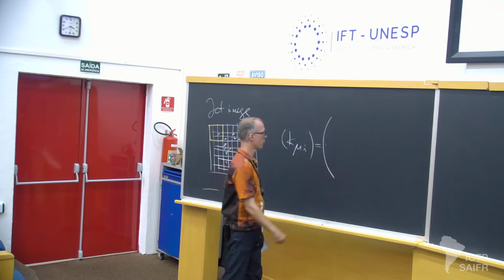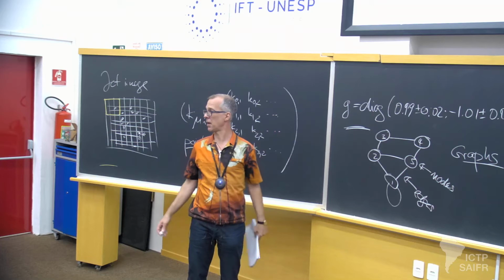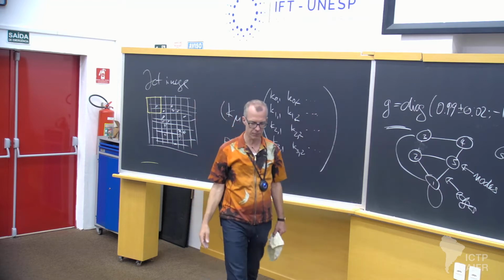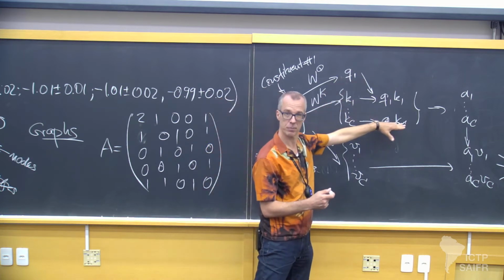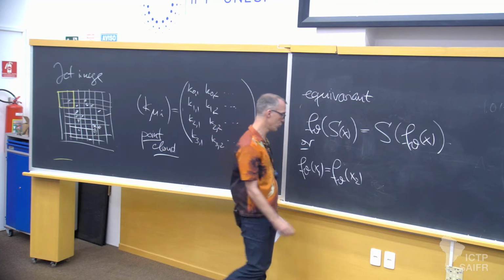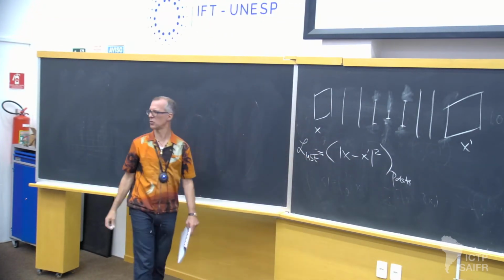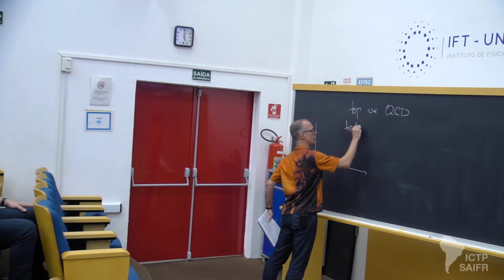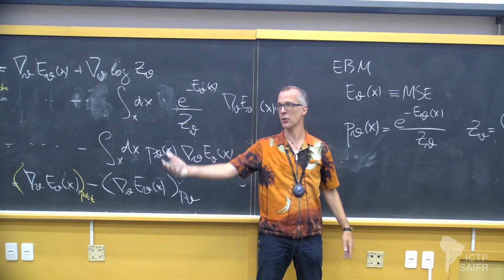Tilman Plehn: Tools at the Frontiers of BSM: future colliders and machine learning - Class 3 of 5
ICTP-SAIFR
Joint ICTP-SAIFR/MITP Summer School on Particle Physics beyond the Standard Model

Speakers:
Tilman Plehn (University of Heidelberg, Germany): Tools at the Frontiers of BSM: future colliders and machine learning